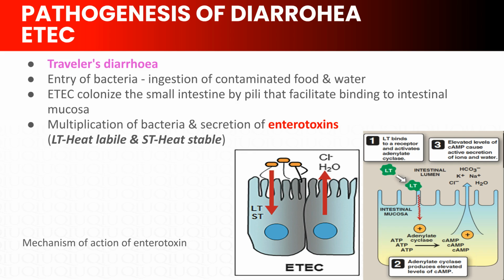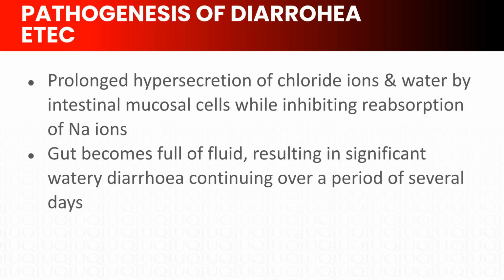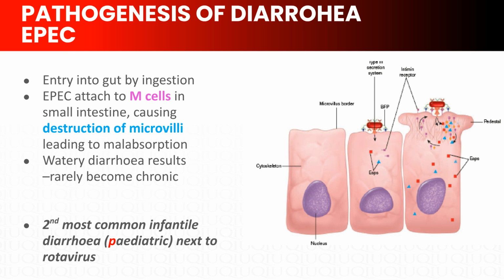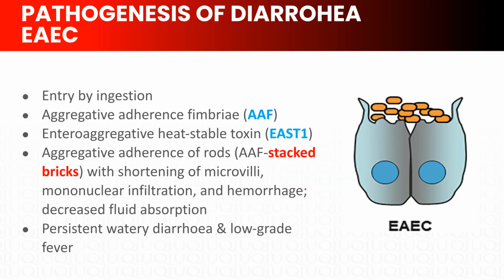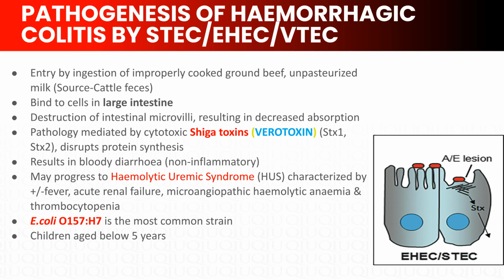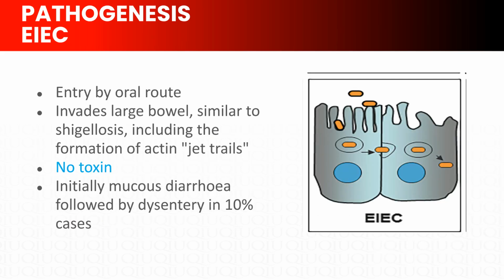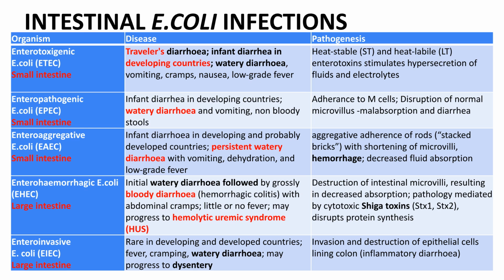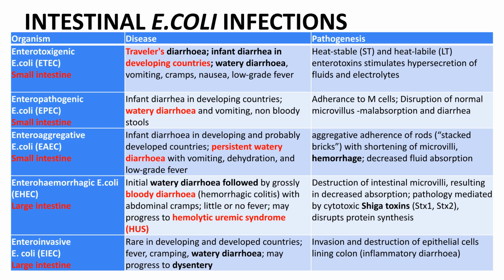Viral Hepatitis A & E